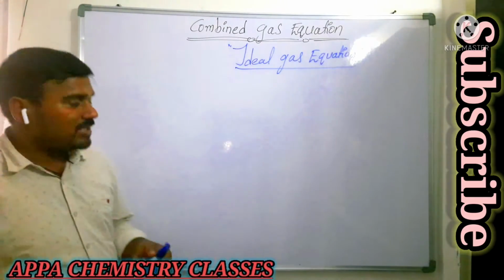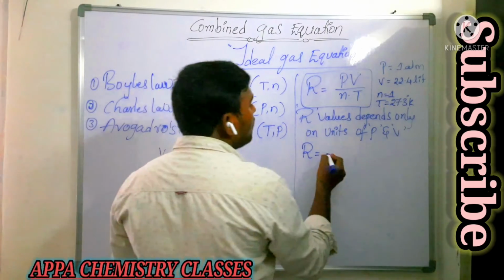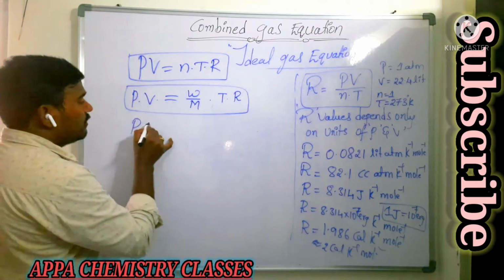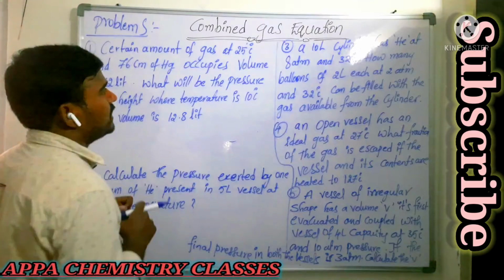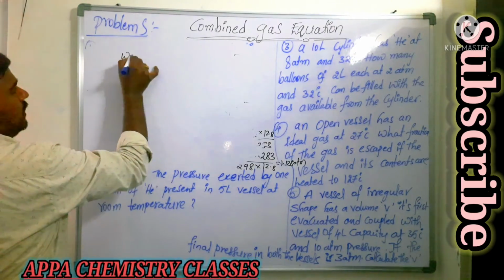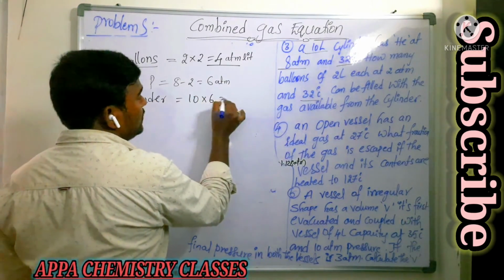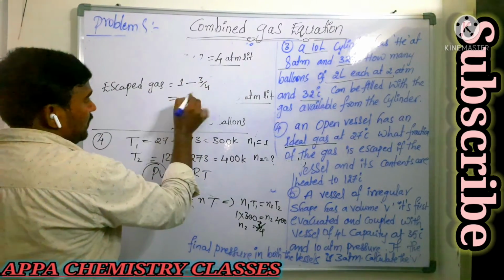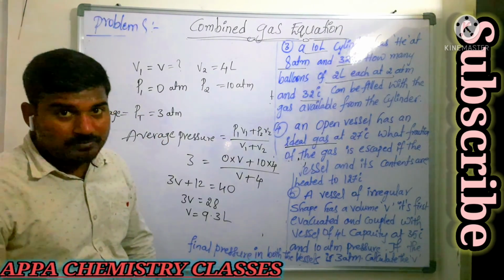Combined gas Equation(Ideal gas) | Different Values of R | Problems on ideal gas for IIT-JEE & NEET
Combined gas Equation(Ideal gas) | Different Values of R | Problems on ideal gas:
1. Derivation of Ideal gas
2. Different values for Universal gas constant
3. Different forms of Ideal gas equation
4. Problems on Ideal gas equation